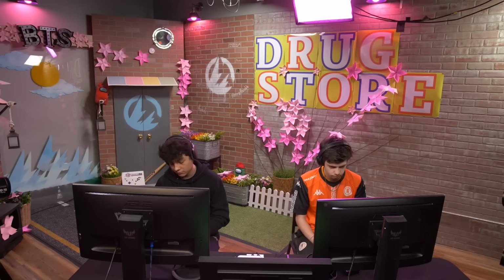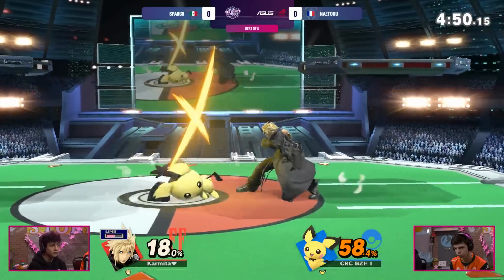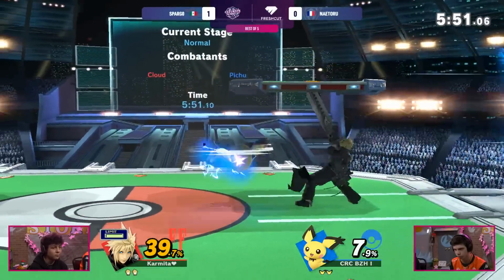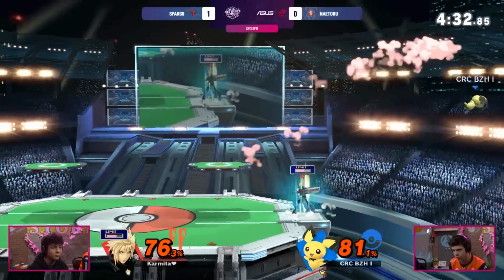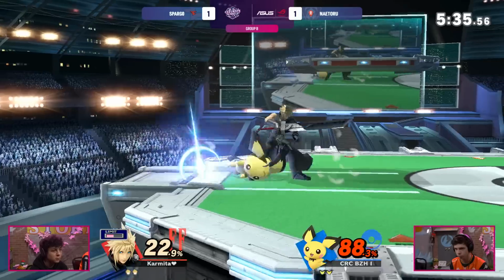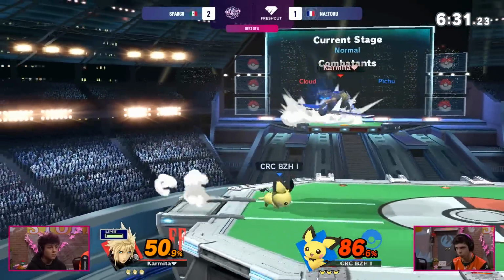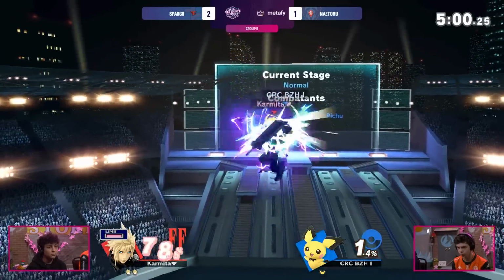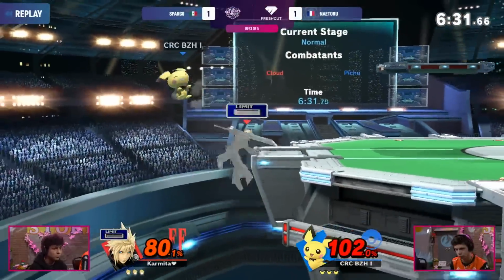Sparg0 vs NaetorU - Group B Ultimate Summit 6 - SSBU Singles | Cloud vs Pichu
FaZe Sparg0 (Cloud) vs Oplon NaetorU (Pichu) - SSBU Singles Group B - Smash Ultimate Summit 6